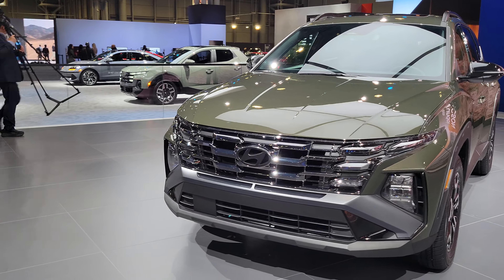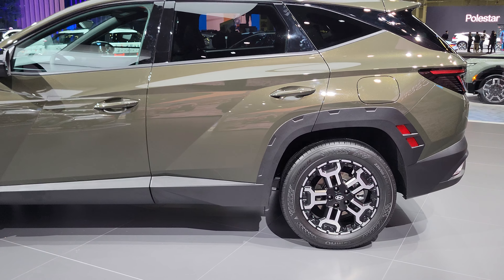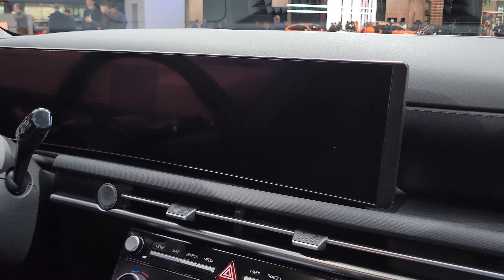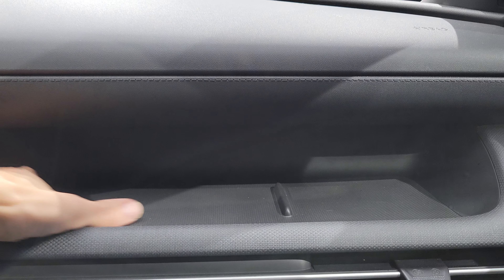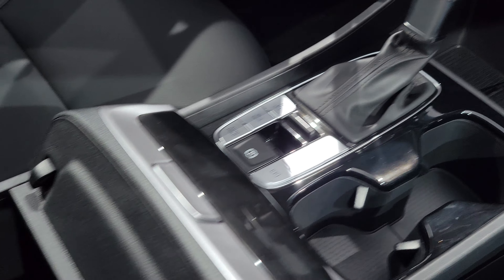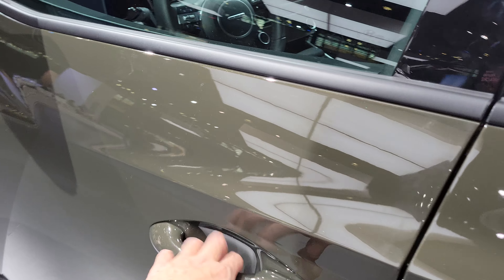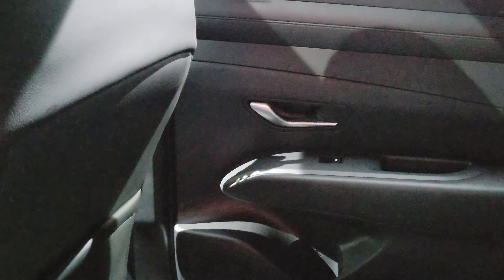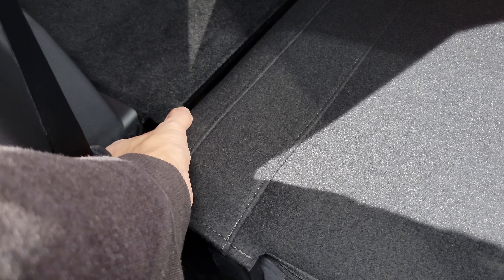Hyundai Tucson facelift returns buttons to the interior!